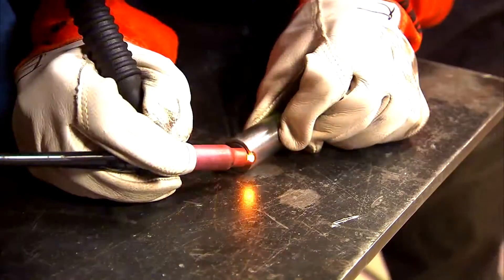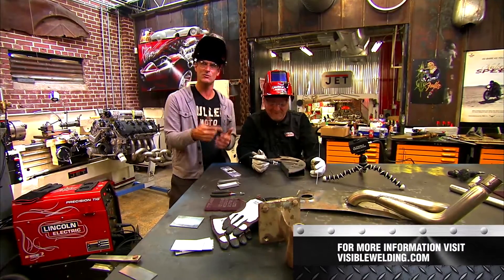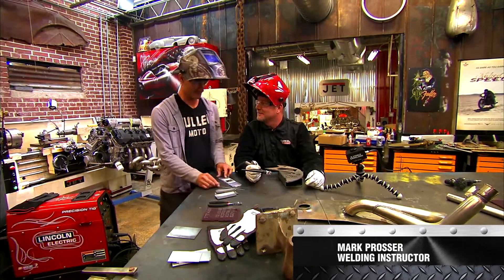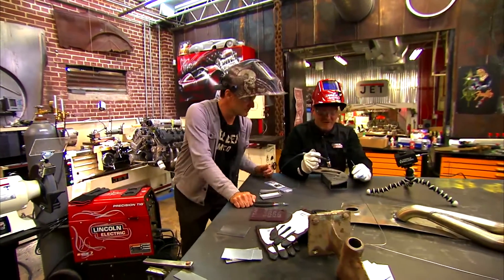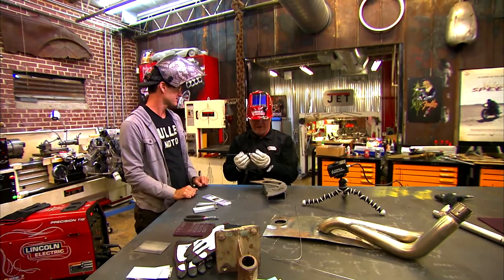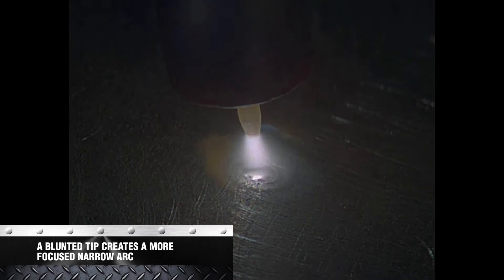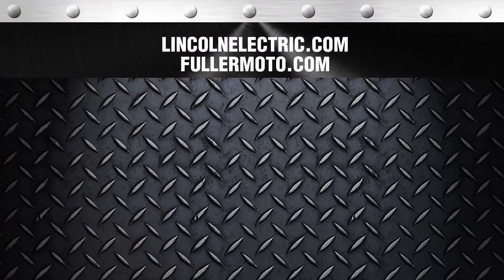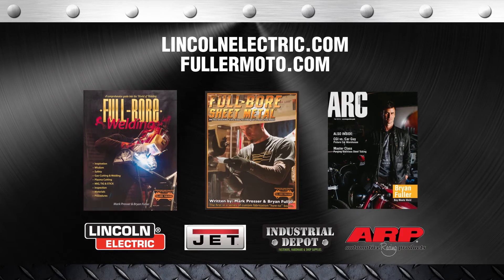Tips for Tungsten | Full-Bore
For How To Tips and Tricks by Full-Bore visit FullerMoto.com
This How To Tips and Tricks by Full-Bore focuses on Tips for Tungsten. Welding Instructor, Mark Prosser and Custom Builder, Bryan Fuller show you how to grind your tungsten, and how the different types of tips of a tungsten can impact your arc. Close up shots of the welds are captured on a special welding camera so that you can see exactly how to do it yourself.